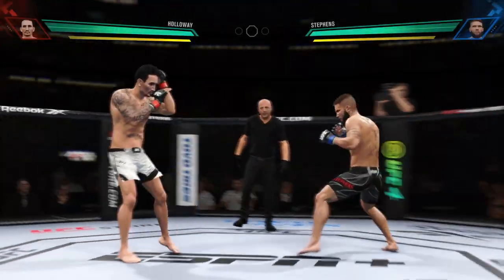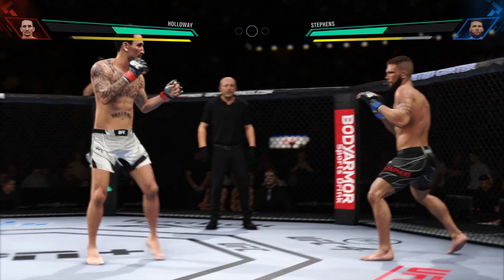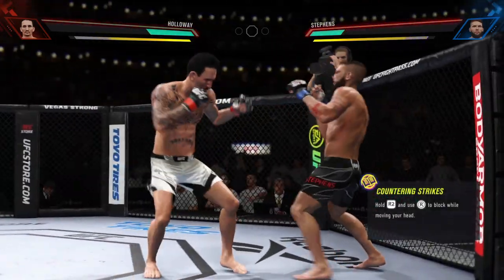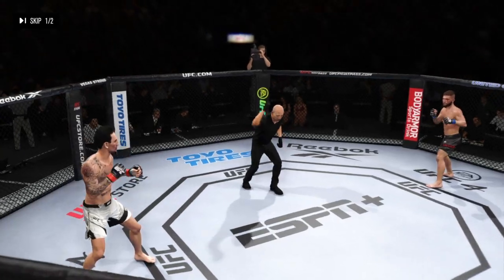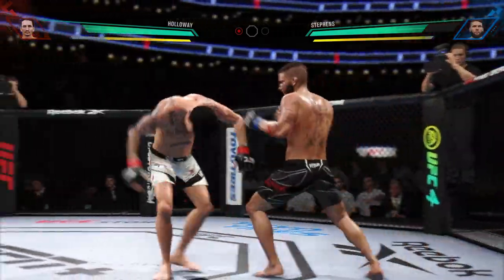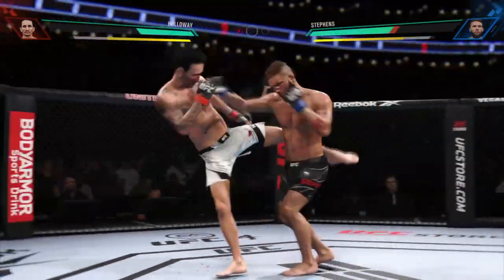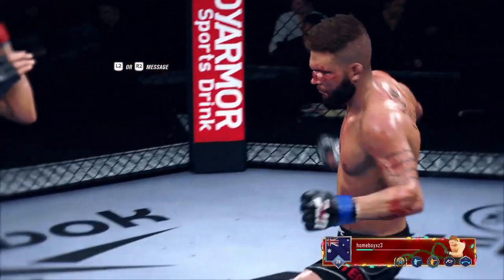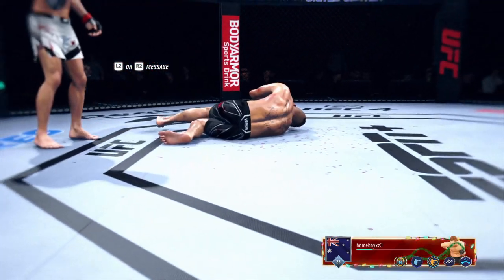Warning Graphic Fight